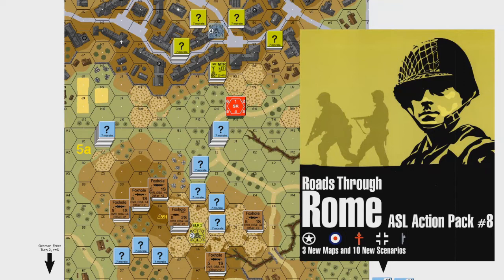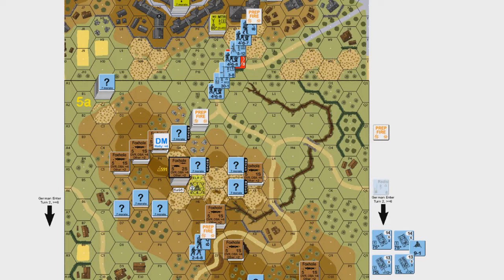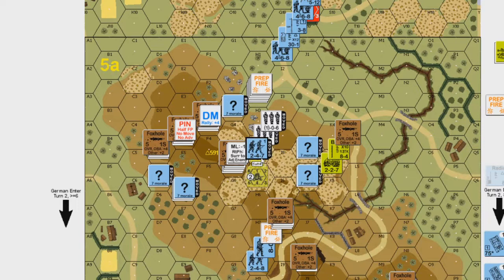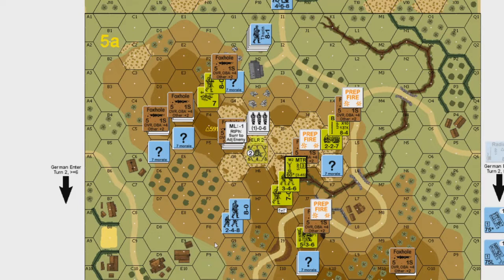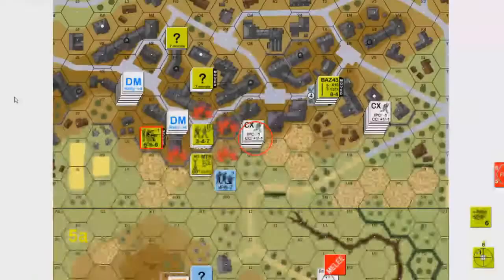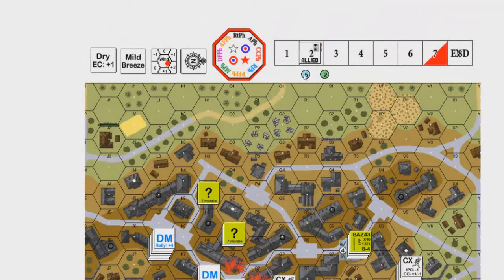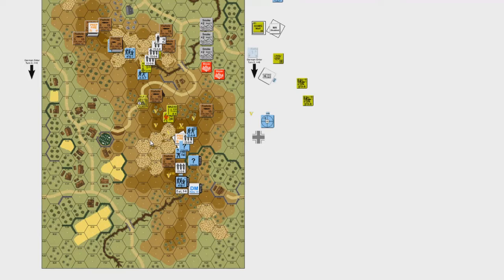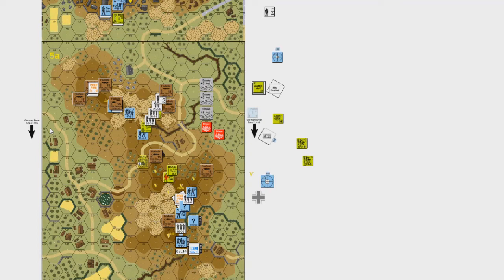Vasling with Stew [Episode 7] AP8 Gabriels Horn REPLAY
VASL log file replay of Gabriels Horn.
Tough scenario with 3 contingent VC's
Certain things to look for depending on how the enemy Sets up.